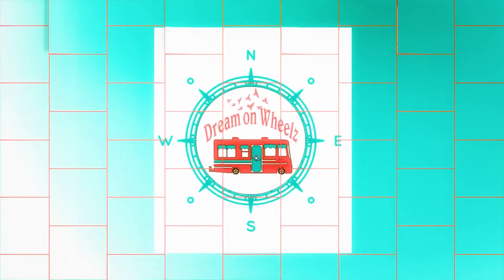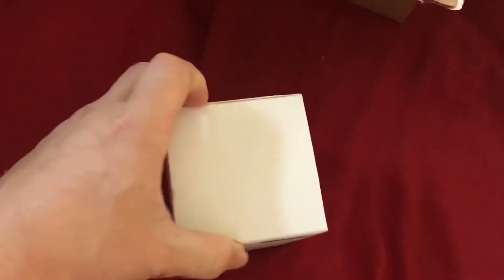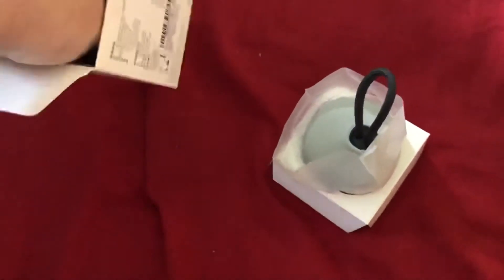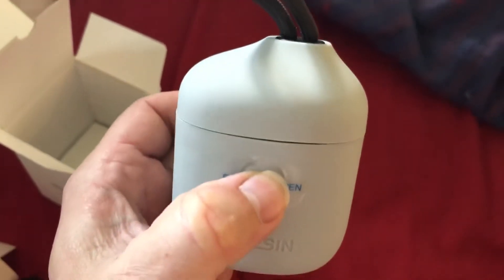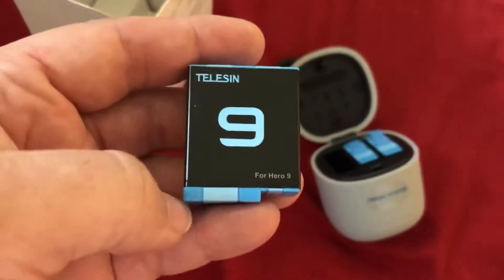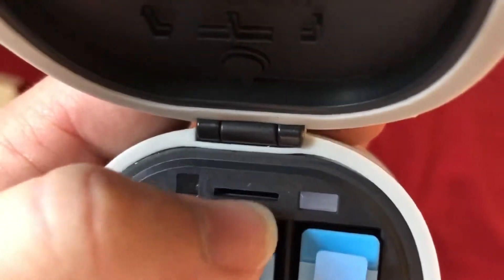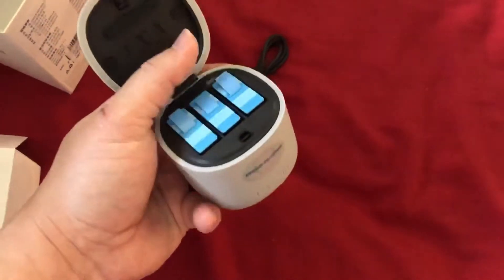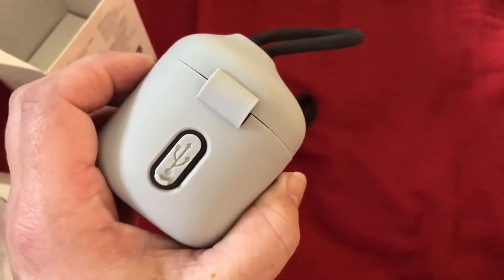Telesin gopro 9 waterproof charger & travel case w/sd reader unboxing review here on Dream On Wheelz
Telesin gopro hero 9 waterproof battery charger and travel case with sd card reader unboxing and review here on Dream On Wheelz. We have gotten this in and we are going to give these a try and see if they are worth what we paid for them.
Hello, we are Dream on Wheelz. We are an up and coming social sensation. While yes, we may be new to this, we are not new to our dream. We are not new to the dedication of putting all our efforts into every project that we take on and getting successful results. We are a family of 4, yes, I said 4. Travis, Yanai and our 2 teenage children; Kenay and Dayami.

To give you a basic idea of what we are working with:

Our rig:        1999 Four Winds Windsport 33b
                    F53 chassis 6.8L MFI SOHC 10cyl

Our Toad:   2004 Ford Expedition Eddie Bauer
                                 2wd 4.6L FI SOHC 8cyl

Our Cameras:
1. Nikon D3300 using:
AF-S DX NIKKOR 18-55mm f/3.5-5.6G VR II
AF-S DX NIKKOR 55-200mm f/4-5.6G ED VR II
2. GoPro Hero 9
3. GoPro Hero 8
4. CrossTour CT9100
5. Iphone 8 plus
6. Iphone max

Our Computers for editing:
1. Lenovo Ideapad S340
2. Skytech Chronos Gaming PC

Our Amazon Wish List if you would like to get us something off the list

Help support us by using our Amazon Store you don't have to buy an item just go in through there before any purchase you make and if it qualifies a portion will come to us